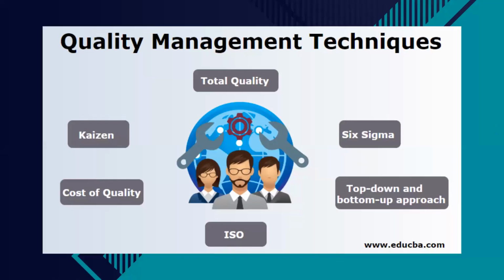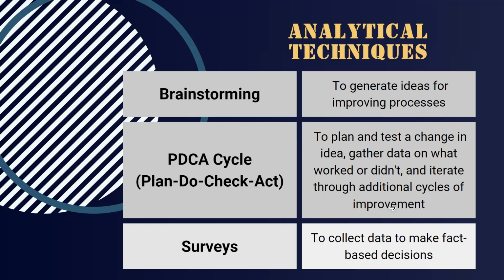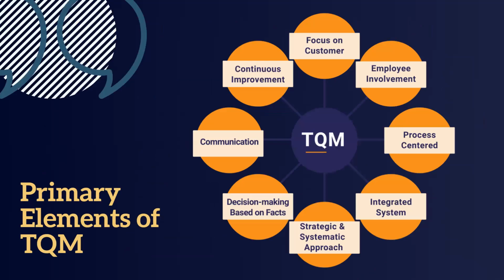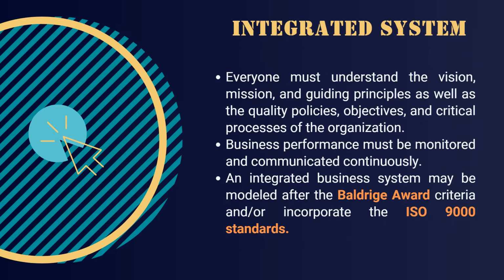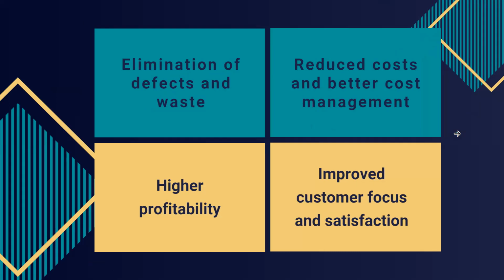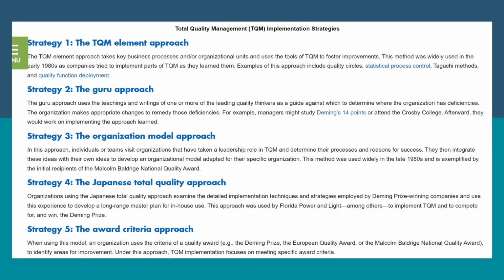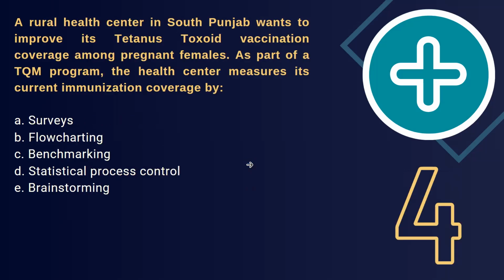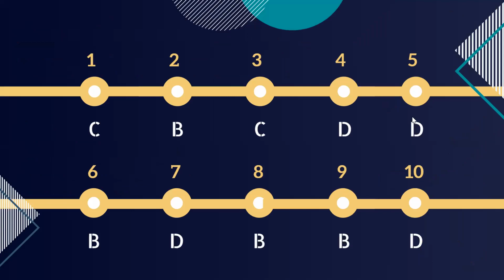Total Quality Management (TQM)